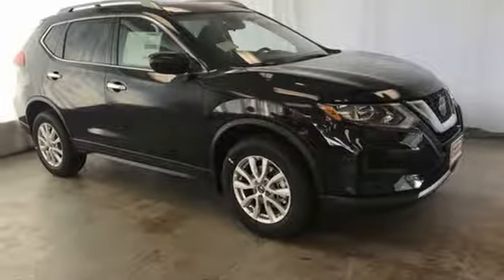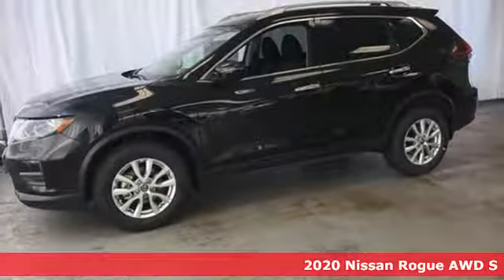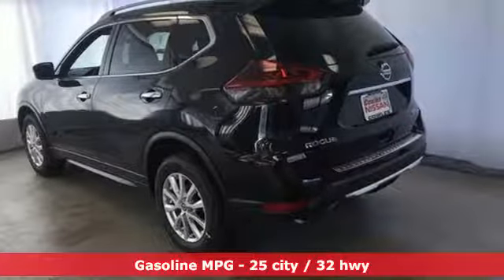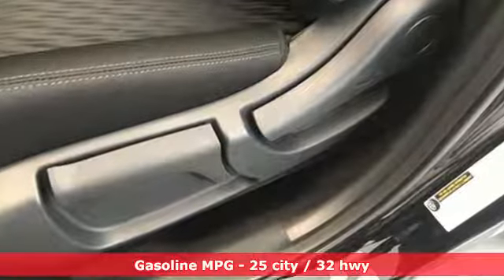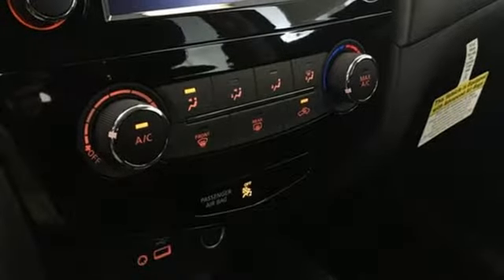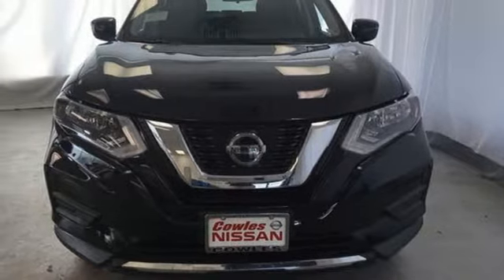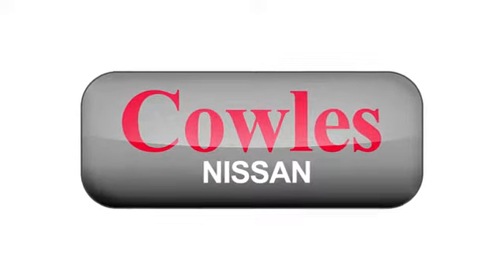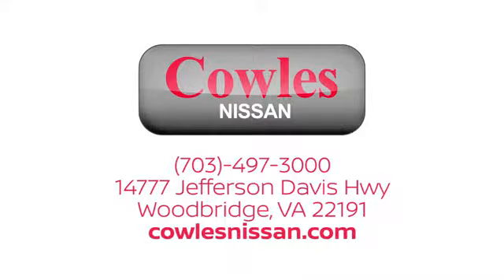New 2020 Nissan Rogue Washington DC VA Woodbridge, VA #200070 - SOLD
Year: 2020
Make: Nissan
Model: Rogue
Trim: S
Engine: 2.5L I4 DOHC 16V
Transmission: CVT with Xtronic
Color: Black
Interior: Charcoal
Stock #: 200070
VIN: 5N1AT2MV7LC731570
Magnetic Black Pearl 2020 Nissan Rogue S AWD CVT with Xtronic 2.5L I4 DOHC 16V AWD.brbrRecent Arrival! 25/32 City/Highway MPG

Address:
14777 Jefferson David Hwy